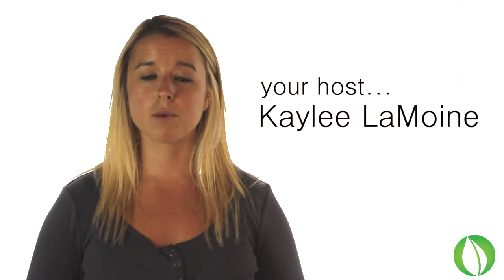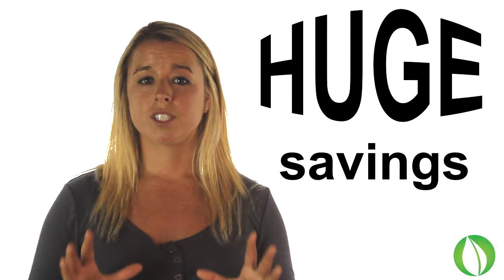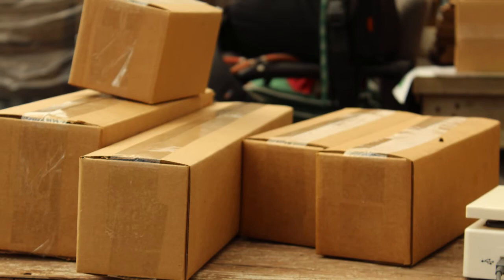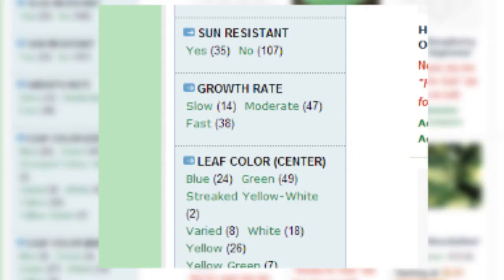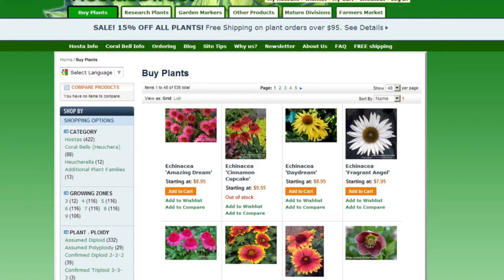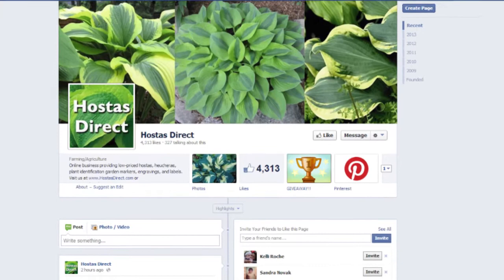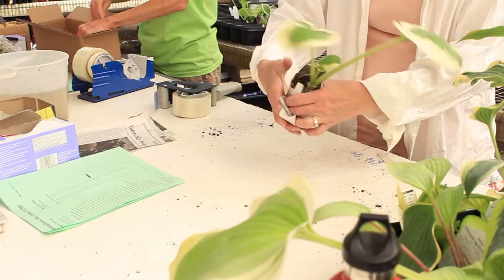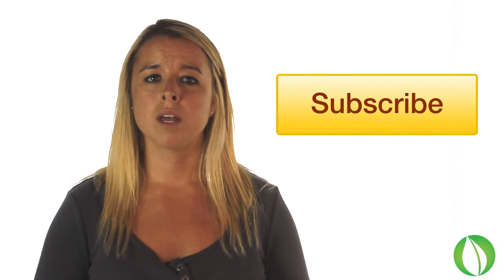Save When You Buy from HostasDirect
Hostas Direct offers HUGE savings on plants. We are often up to 30-70% less expensive than if you bought from a retail store or a garden center. This is our second video from our new video series.

If you have any questions for me please leave it in the comment section below.